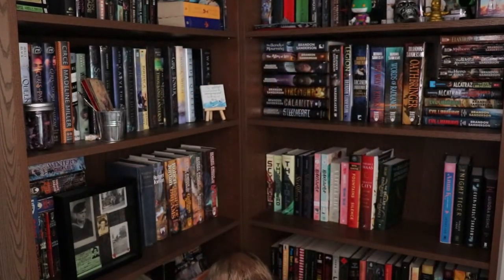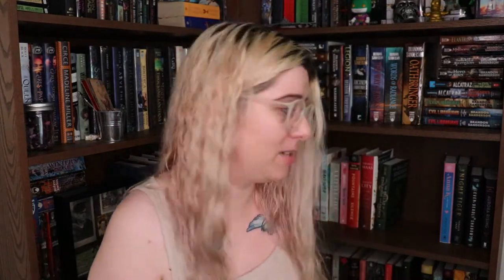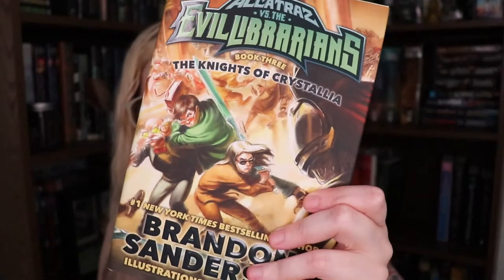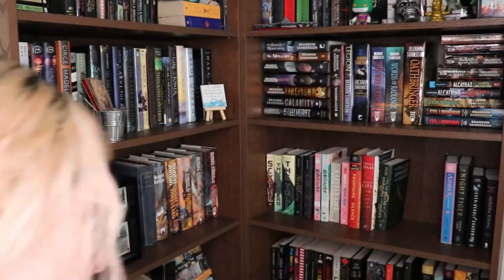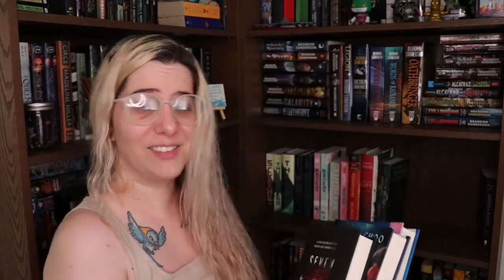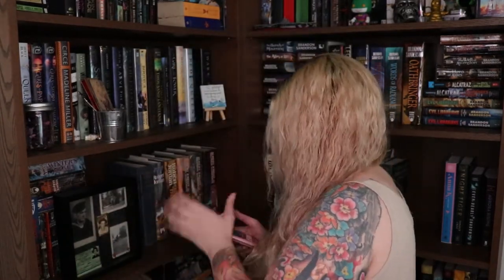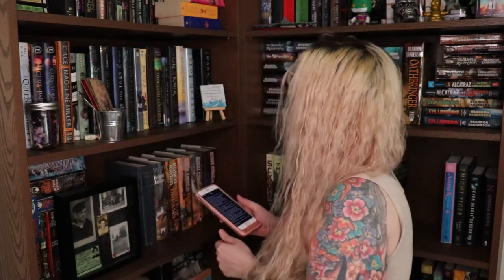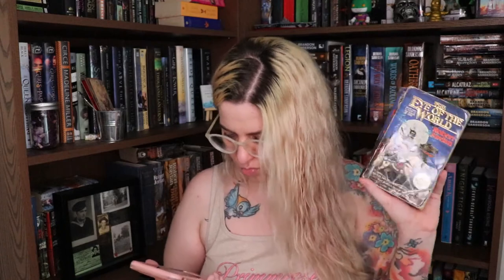Do I have that OTHER book? | Book tag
The Questions:
1. Do you have a book with a fox on the cover or as part of the plot?
2. Do you have a book published the year you were born (or within 3 yr radius)
3. Do you have a book with music as weapon or magic?
4. Do you have a series with mismatched covers?
5. Do you have a book with a shapeshifter?
6. Do you have a book signed by the author?
7. Do you have a book with a mostly red cover?
8. Do you have a book that has between 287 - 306 pages?
9. Do you have a book where the main character wears glasses?
10. Do you have a book with a title that has the same # of letters as your first name?
11. Do you have a book where there is a cyber crime or technology as an important plot point?
12. Do you have a book written in another language/or translated?
13. Do you have a book written by an Asian author?
14. Do you have a book with a moon on the cover?
15. Do you have an illustrated children's book?
16. Do you have a collection of myths or fairy tales?
17. Do you have a fantasy or sci-fi that has an alliance between different races?
18. Do you have a book with a narrow front cover? (paperback that the front cover is trimmed slightly shorter/narrower than the rest of the pages)
19. Do you have a book that includes the first chapter of the sequel?
20. Do you have a book with a broken spine?

Bonus question - Do you have a book that covers 3 or more prompts?